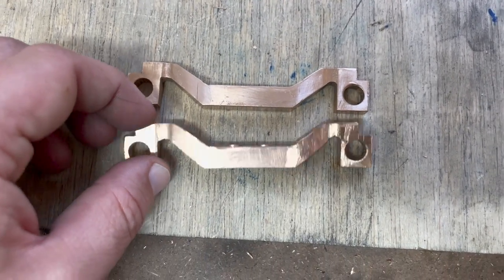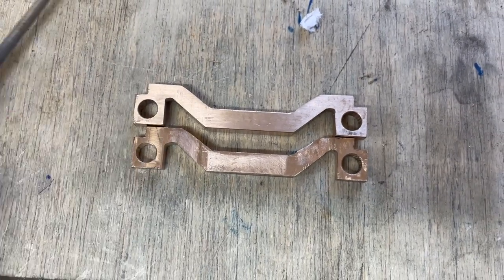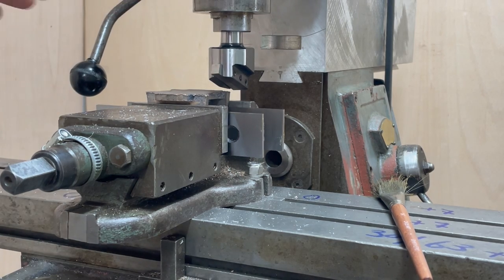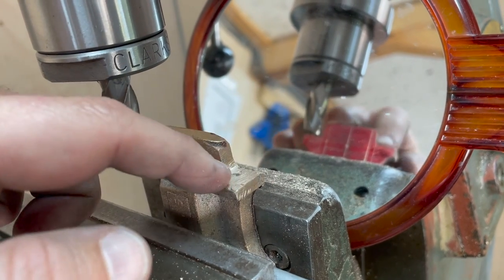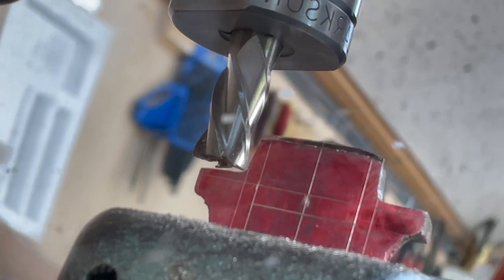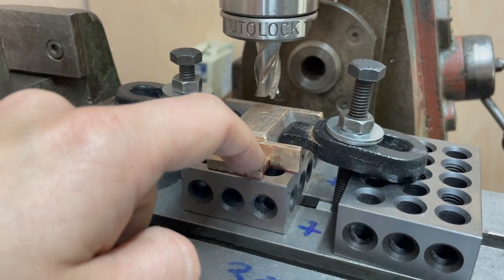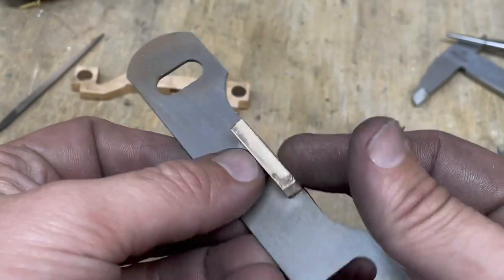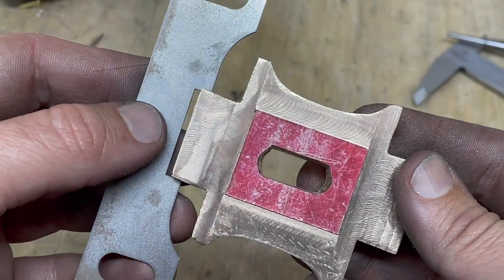Building a Live Steam LBSC Atlantic in 2½" Gauge - 1.4 - Bogie Stretcher Machining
Building 1924 Curly Lawrence (revised by Tony Weale circa 2007) 2½" Gauge (aka Gauge3) Live Steam LBSCR H2 Atlantic.

Part 4 - Bogie Stretcher Casting

if you like my content, it would mean the world to me.